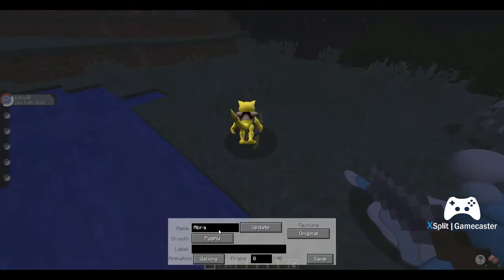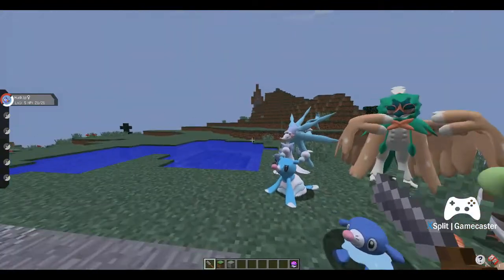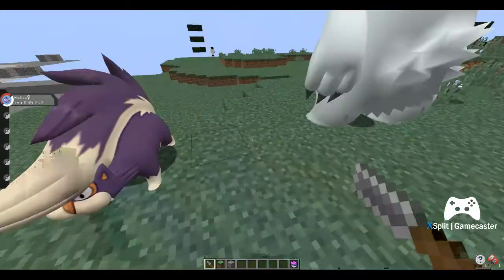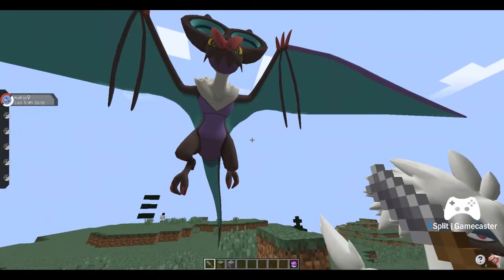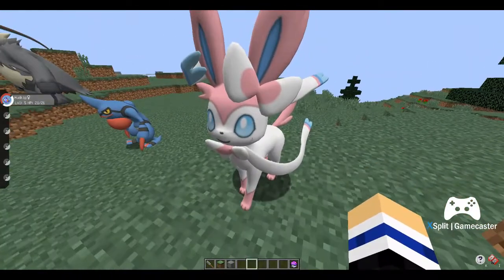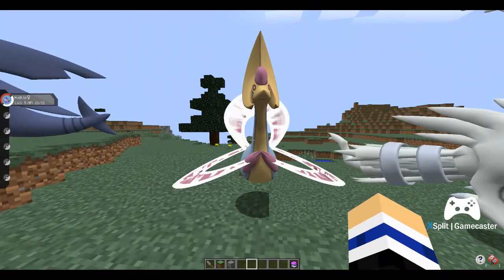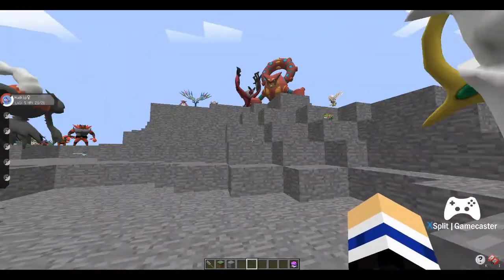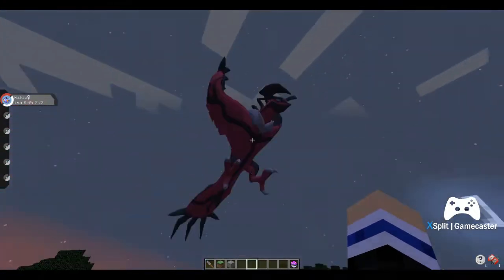Gen 7 in Pixelmon?!? -Pixelmon Dark Showcase!!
Today I showcase and epic mod which adds more pokemon into pixelmon. Even though pixelmon was shut down, this mod continues!! See what awesome stuff is in the mod now!!